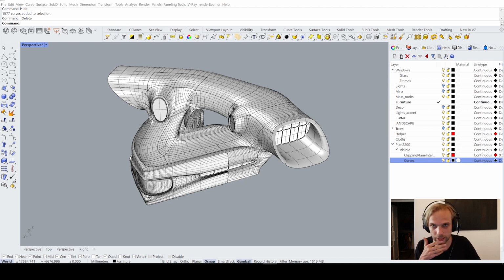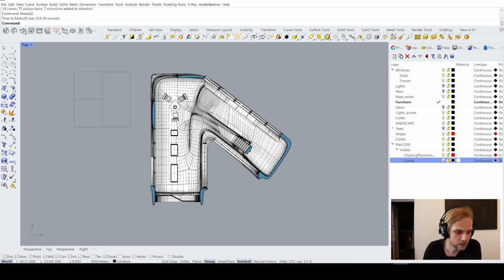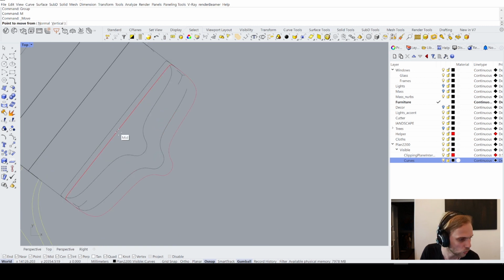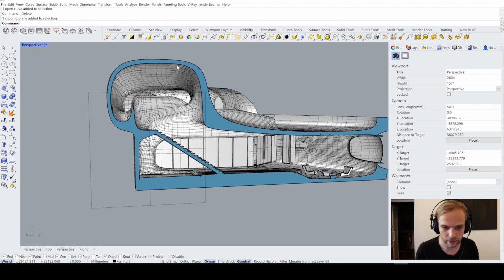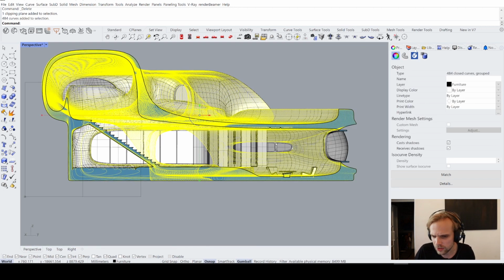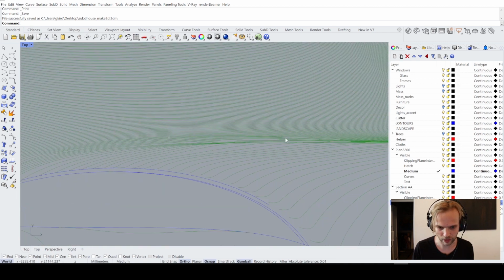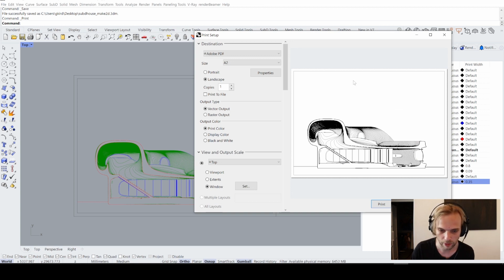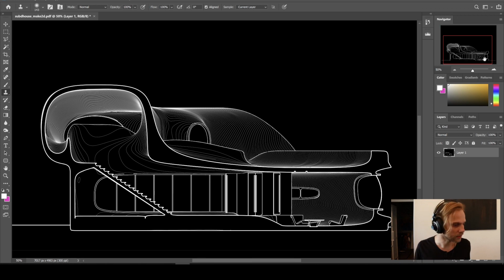How To: 2D drawings from an organic building model (with Rhino)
My hardware:
3D printer (FDM) - Creality Ender 3
3D printer (SLA) - Anycubic Photon Zero
3D printer accessories - Anycubic Wash and Cure station